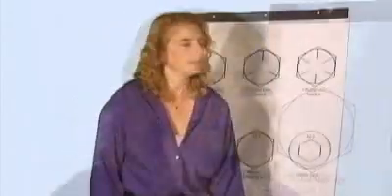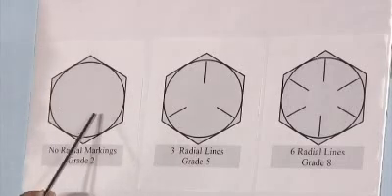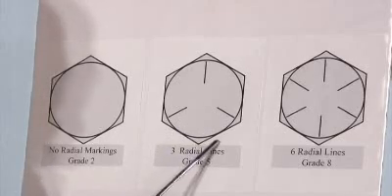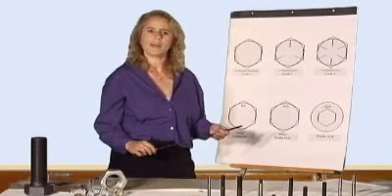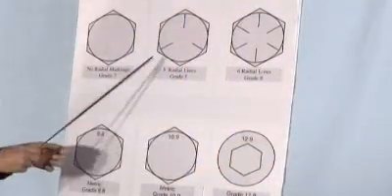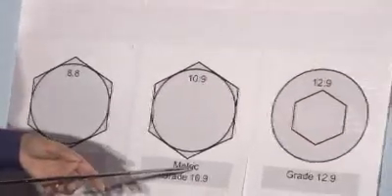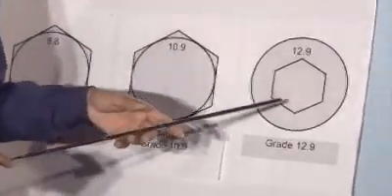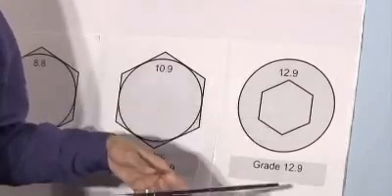Determining Bolt Grade and Head Markings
Determining Bolt Grade and Head Markings with Northeast Fasteners on NutsandBolts.com